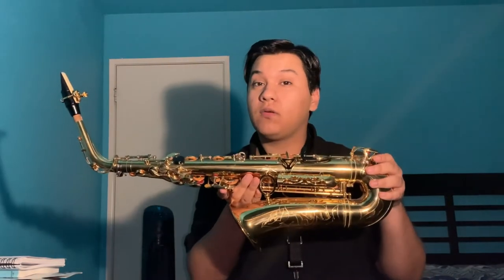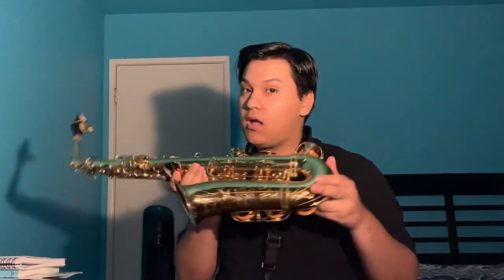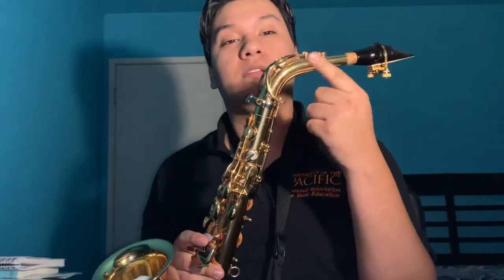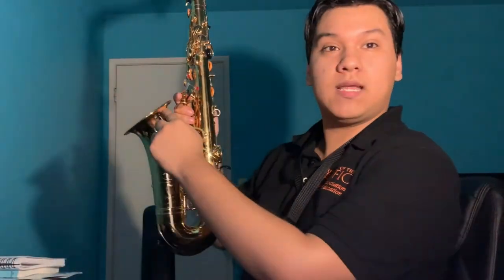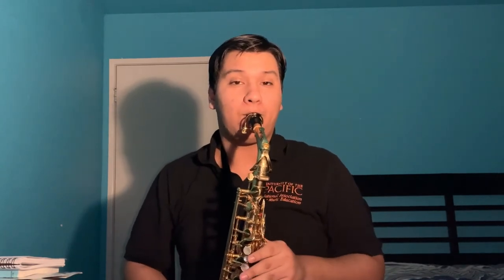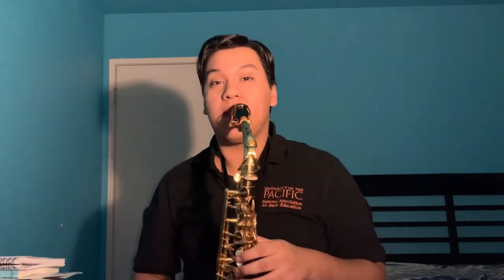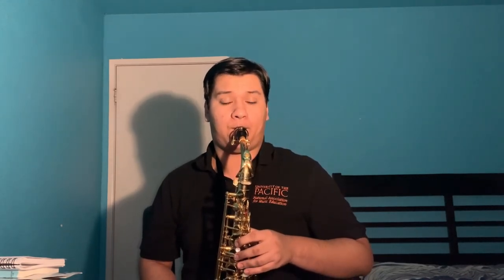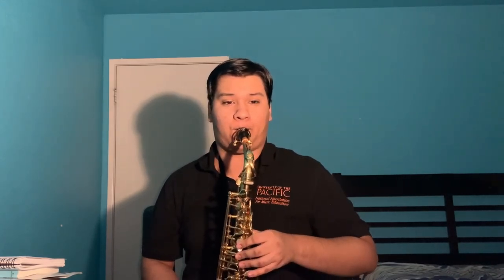Stockton Symphony Instrument Roundup #35: Alto Saxophone